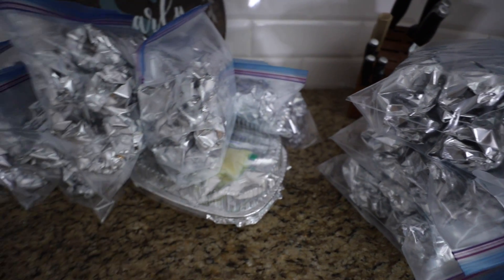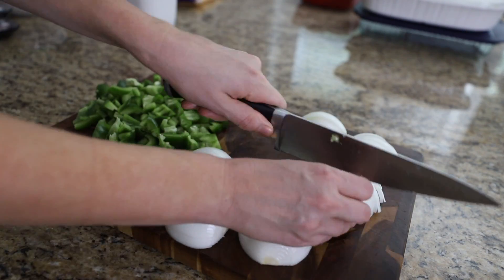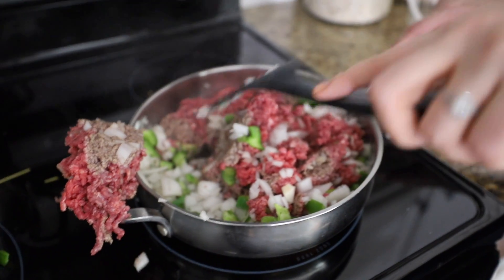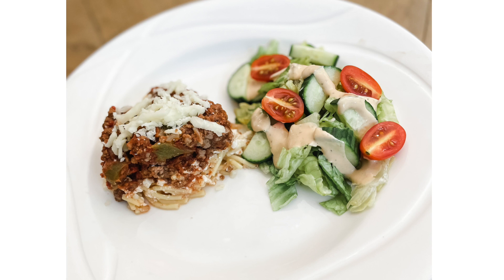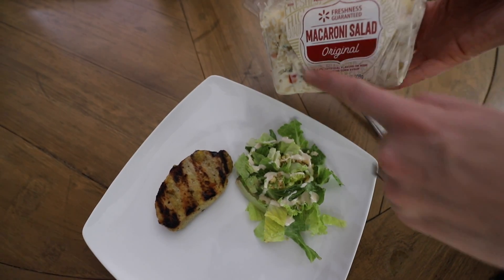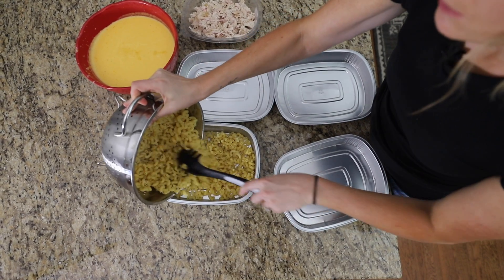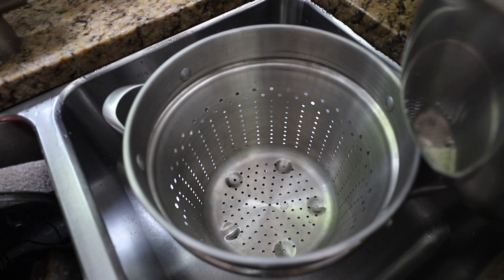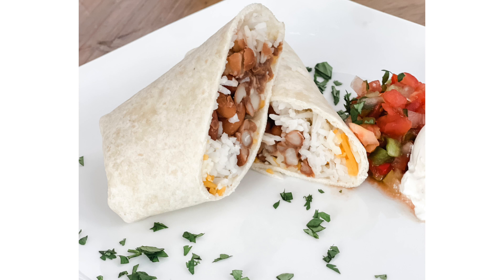BULK COOK 24 MEALS IN 1 DAY! (under $100!)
Recipes from this video:
Burritos
Tortillas (48)
Dry pinto beans (64 oz.)
Cheddar cheese (32 oz.)
Basmati rice (32 oz.)
Two onions
Tabasco sauce
·         Rinse beans
·         10 cups water, bring to boil 2 minutes, cover 1 hour, drain
·         Fill with water, low boil for another hour
·         Prepare rice
·         Cut up onions
·         Tabasco on rice (if desired)
·         Prepare burritos, roll in foil

Pork chops
12 pork chops (boneless)
1/2 cup yellow mustard
1/4 cup red wine vinegar
1/2 cup vegetable oil
2 tablespoons honey
3 teaspoons dried oregano
3 teaspoons minced garlic
·         Put two pork chops each in quart plastic bags.
·         Then mix together all other ingredients. Divide it evenly into each bag and freeze.
·         To cook, thaw one package in the fridge overnight the night before.
·         Then grill them or broil them until at least 145 degrees internal temperature.

Spaghetti pie
8 oz. spaghetti
2T butter
1/3 cup grated Parmesan
2 eggs (beaten)
1 lb. ground beef
1/2 cup chopped onion
1/4 cup chopped green pepper
8 oz. can chopped tomatoes
6 oz. can tomato paste
1 tsp. sugar
1 tsp. oregano
2 tsp. garlic salt
1 cup cottage cheese
1 cup shredded mozzarella
·         Cook spaghetti, stir in butter, then eggs, then Parmesan cheese.
·         Form spaghetti mix into a “pie crust” in a 10 in. pie plate
·         Cook beef, onion, and green peppers. Drain off fat.
·         Stir in undrained tomatoes, tomato paste, sugar, oregano, and garlic salt to meat mix. Heat through.
·         Spread cottage cheese over spaghetti. Fill pie plate with meat and tomato mixture.
·         Sprinkle with mozzarella, then bake 5 more minutes.

1/4 cup cornstarch
1/4 cup butter
2 cups chicken broth
Salt and pepper to taste
16 oz. dried macaroni pasta
2 cups heavy whipping cream
1 cup Colby cheese shredded
1 cup extra sharp cheddar cheese shredded
·         In a medium saucepan over medium heat, melt butter. Sprinkle cornstarch over top and cook, whisking constantly, for 2 to 3 minutes, until foamy and simmering (do not let it brown).
·         Add chicken broth; cook, whisking constantly, for 3 to 4 minutes, until sauce thickens and starts to simmer. Remove from heat. Season to taste with salt and pepper.
·         Pasta: In a large bowl, combine white sauce and cream. Add Colby, and Sharp Cheddar cheeses; stir until melted and smooth. Set aside.
·         Fill a large stockpot with water and bring to a boil over high heat. Cook macaroni for 5 to 6 minutes, stirring occasionally, until just beginning to get soft (the pasta should be starting to get tender but have a firm bite). Drain and rinse with cold water to cool quickly. Set aside.
·         Let cheese sauce cool to room temperature. Return cooled macaroni to stockpot, add sauce and gently mix together. Season to taste with salt and pepper. Transfer to a 9-by-9 -inch baking dish. Wrap baking dish tightly with plastic wrap, pressing down gently to remove air. Cover with foil. Label and place in freezer.
·         Place baking dish in refrigerator for around 24 hours to thaw. Preheat oven to 375°F. Remove foil and plastic wrap. Bake in preheated oven for 45-55 minutes or until golden on top and bubbly on the inside. Let cool for 10 minutes, and then serve.

Write me at:
Kathryn "Doitonadime"
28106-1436